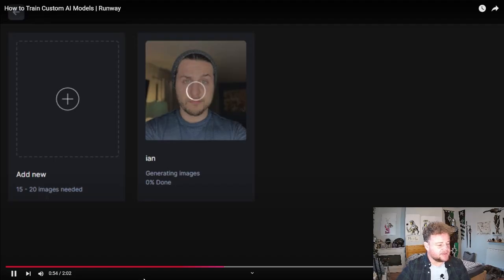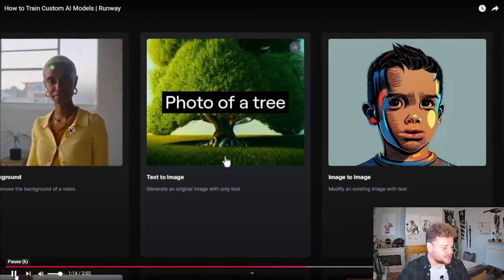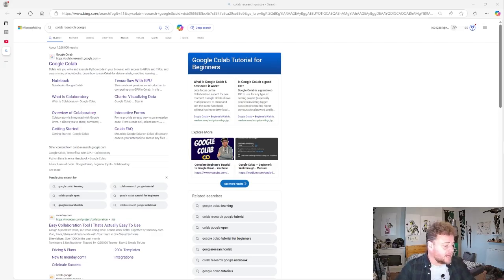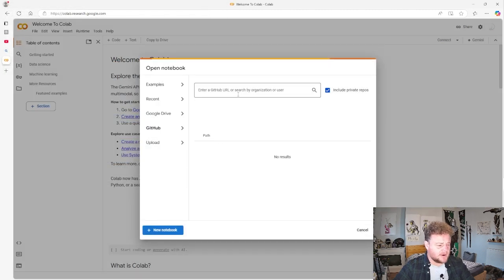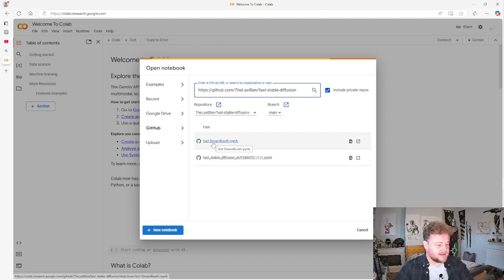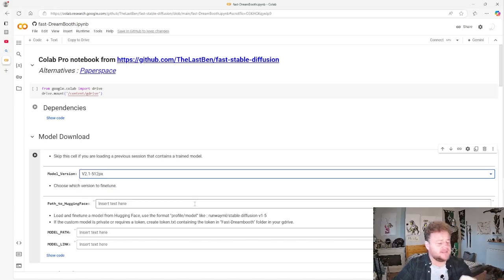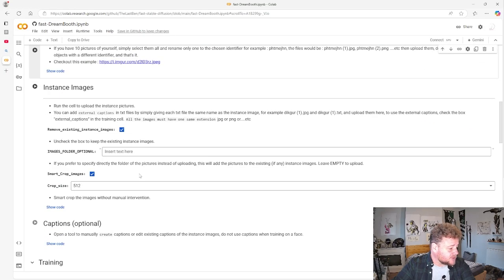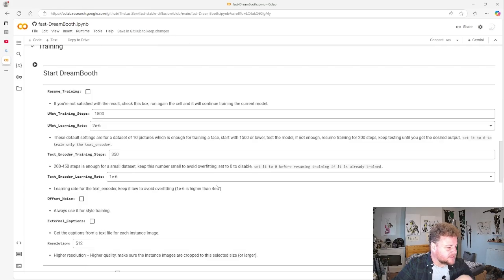Hunting Unicorns Generative A I Tutorial 4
This Video is the fourth of our tutorial series where we are going to be looking at how to potentially utilize Generative A.I to create your story for the Hunting Unicorns platform. In this video we look at how we can possibly train our own models for generative AI.